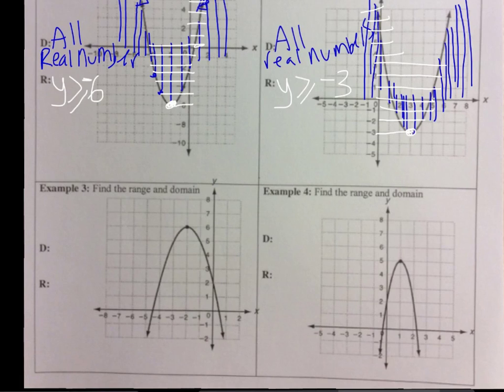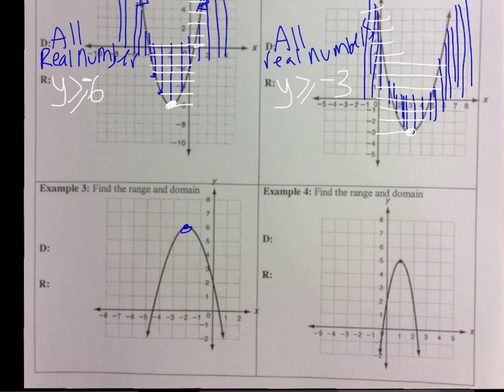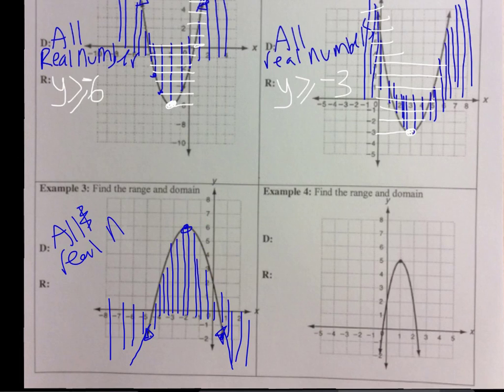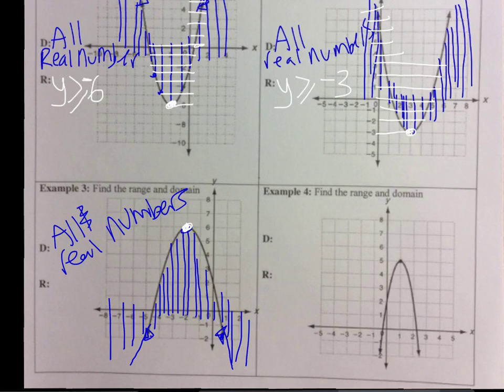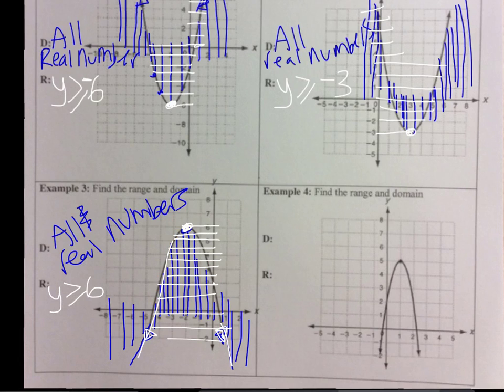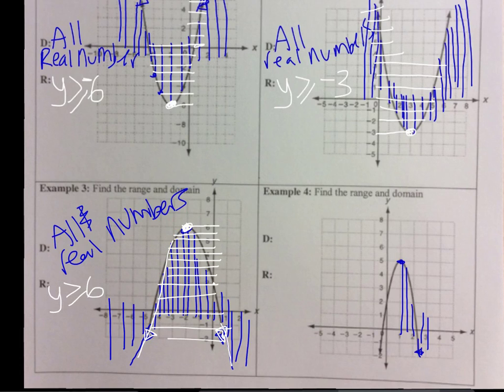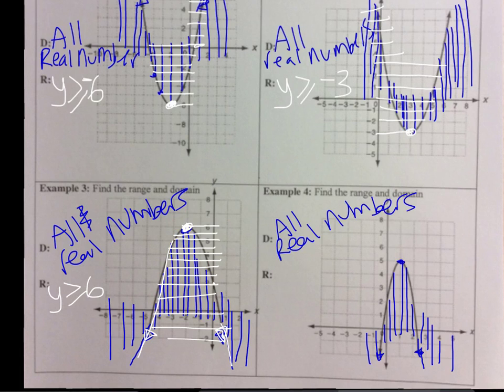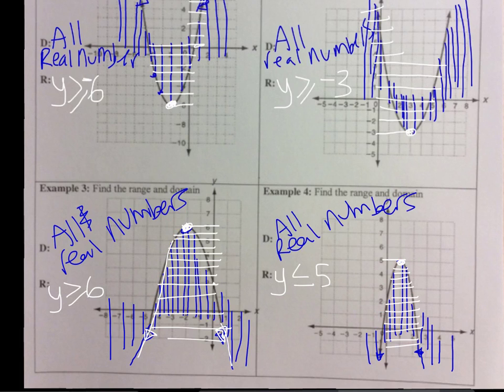domain and range part 2